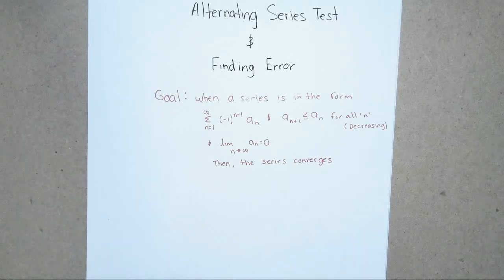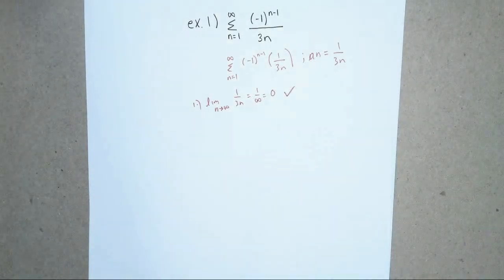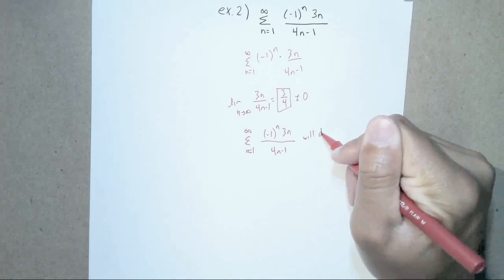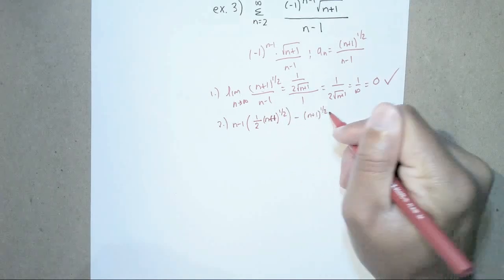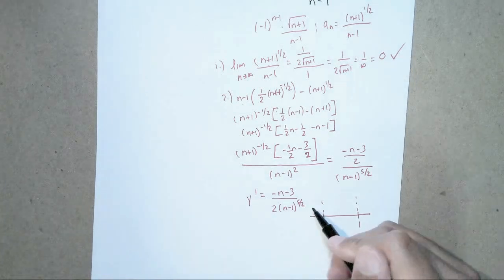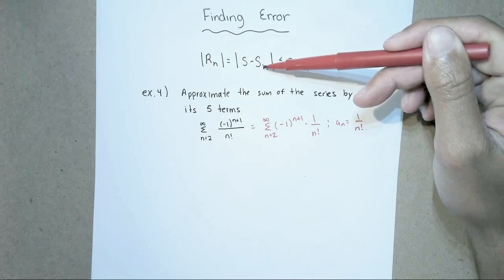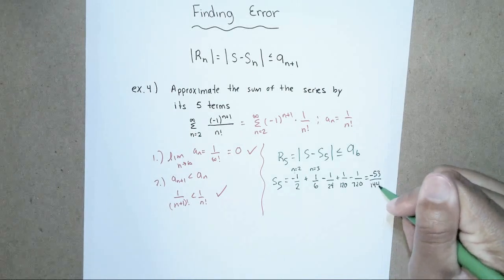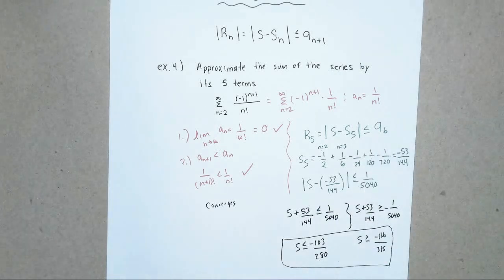9 5 Alternating Series Test and Finding Error